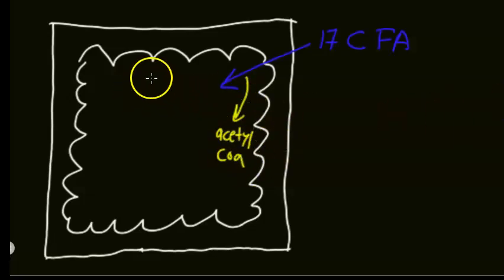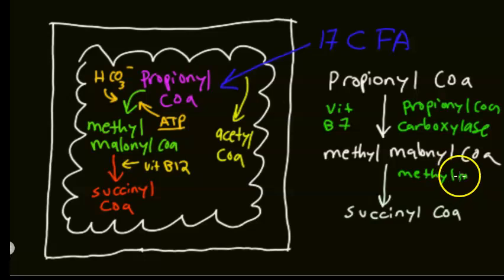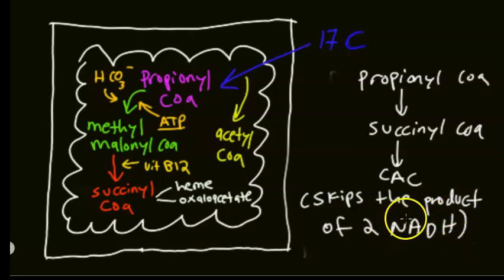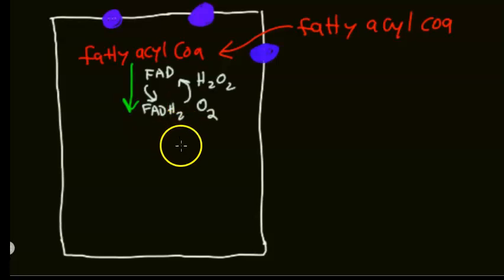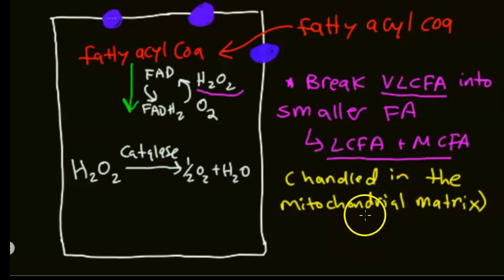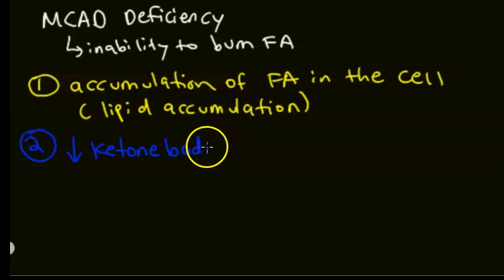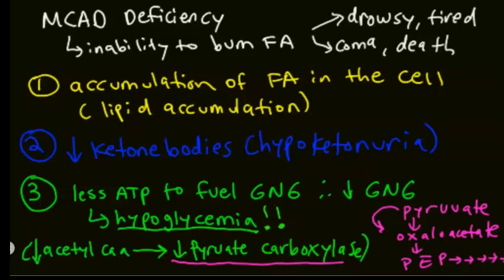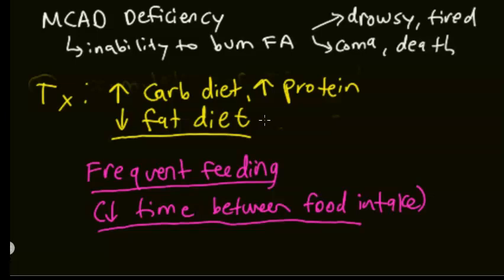Beta oxidation part 2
Clinical connection: In absence of vitamin B12, methylmalonyl coa cannot be converted to succinyl coa. Instead it will be converted to methyl malonic acid. Increased levels of methyl malonic acid (n absence of vitamin B12) can be tested on a blood test and indicate vitamin B12 (e.g. adenosylcobalamin) deficiency.